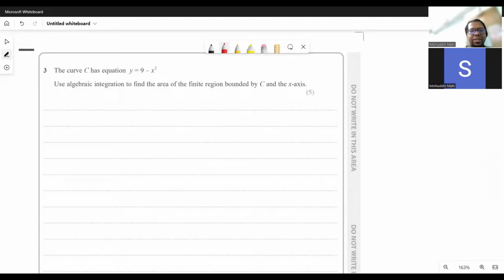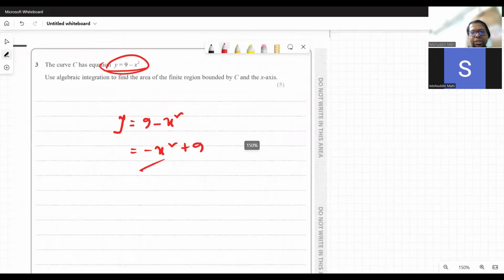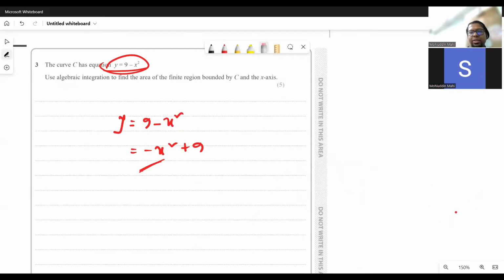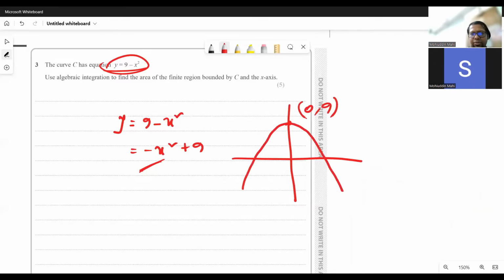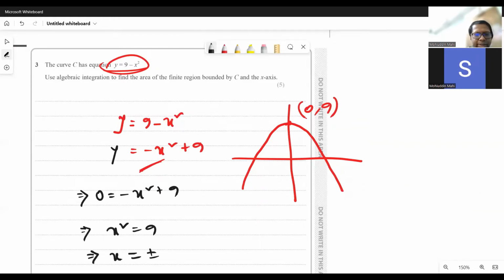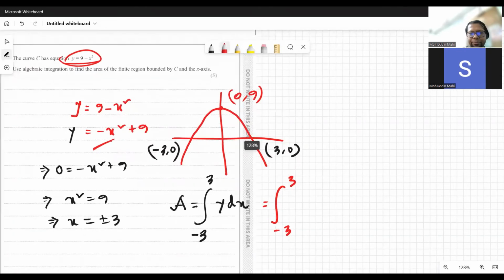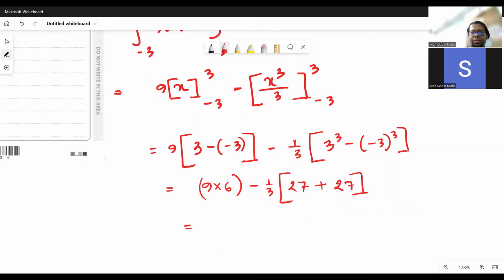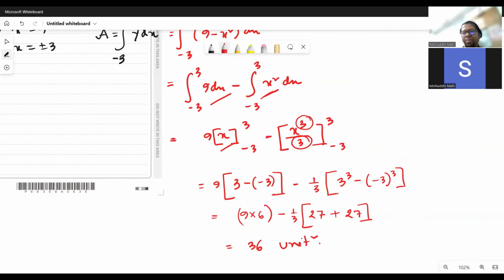Integration-Area under the graph | IGCSE-Further Pure Maths - P2 -Q1- 2022 - JAN - Q3 | Edexcel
Integration-Area under the graph | IGCSE-Further Pure Maths - Q1-P2 - 2022 - JAN - Q3 | Edexcel